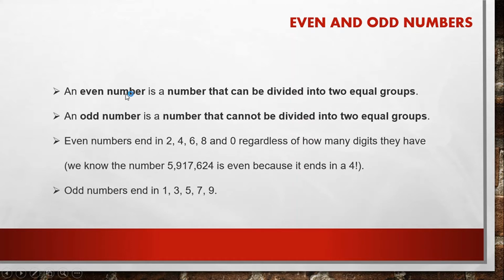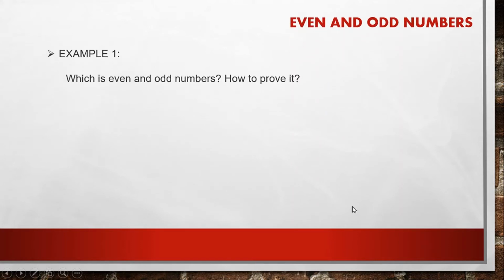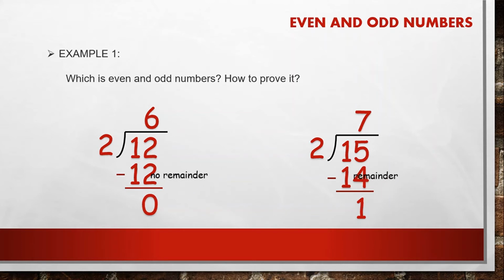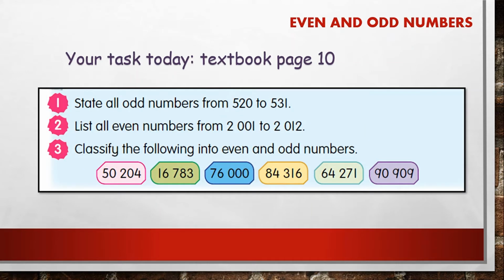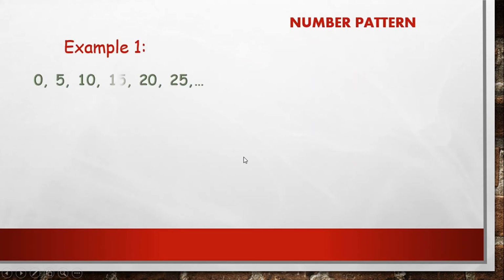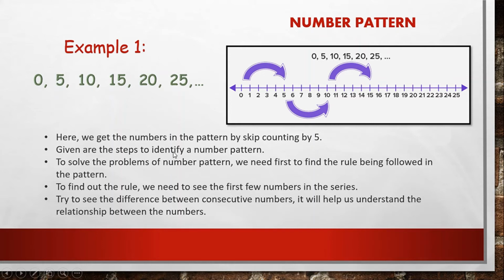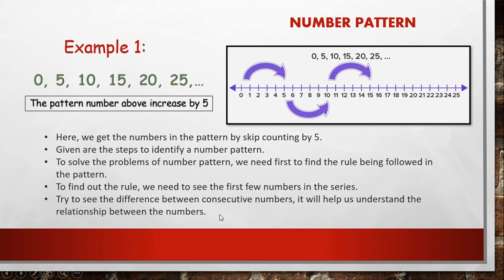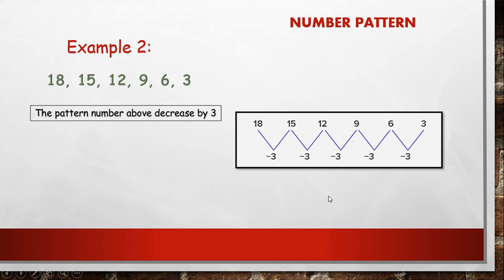Even, odd numbers and number pattern year 4